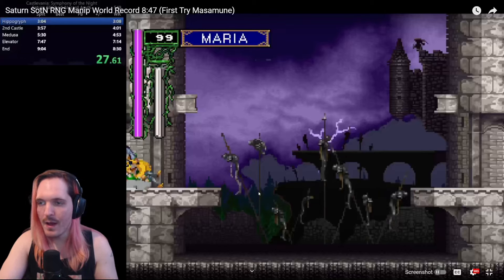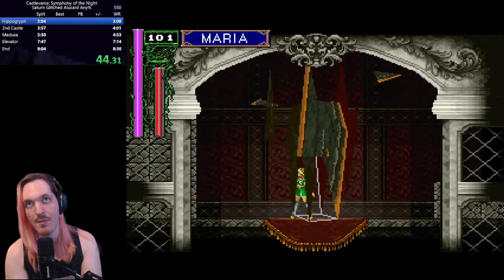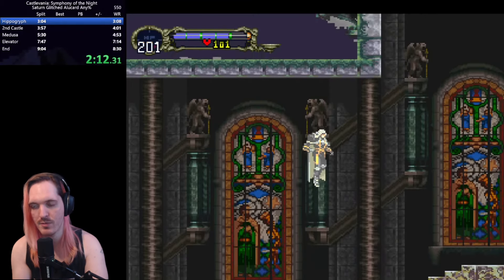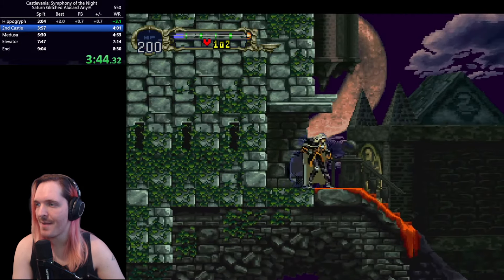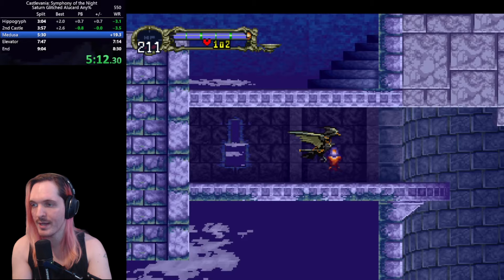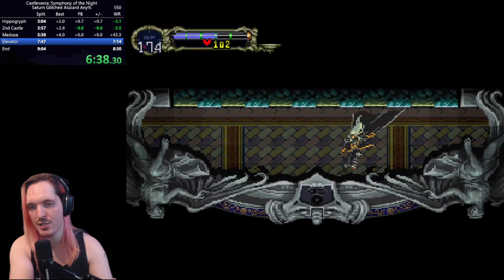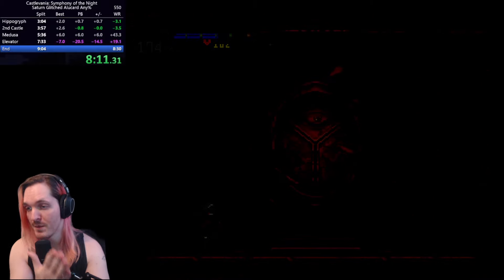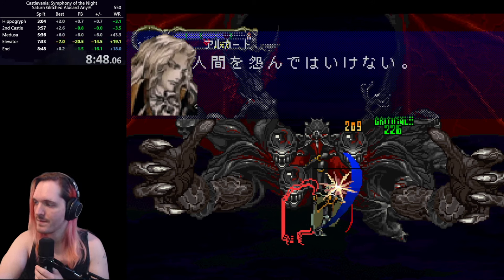Explaining The Saturn SotN RNG Manipulation Speedrun World Record